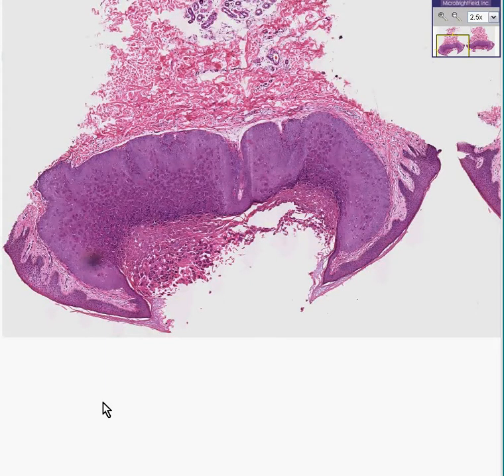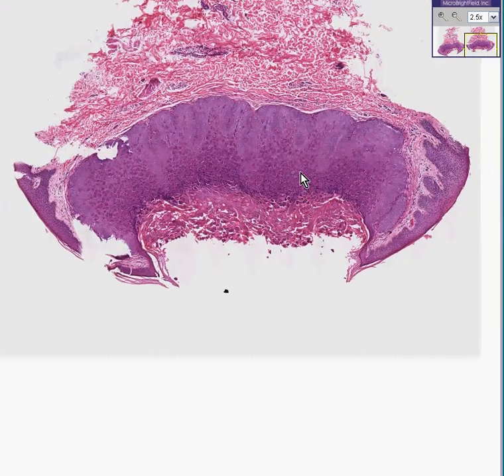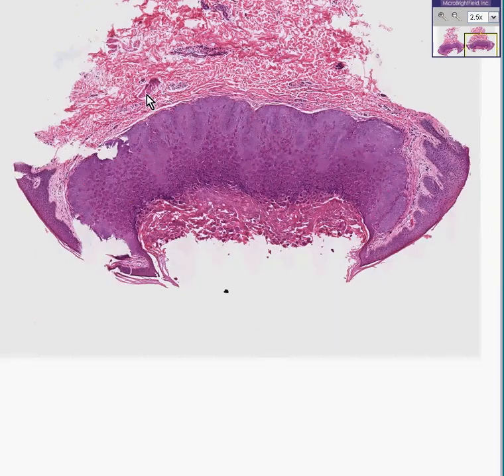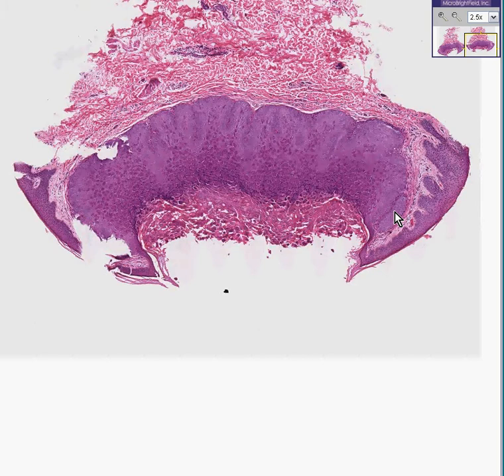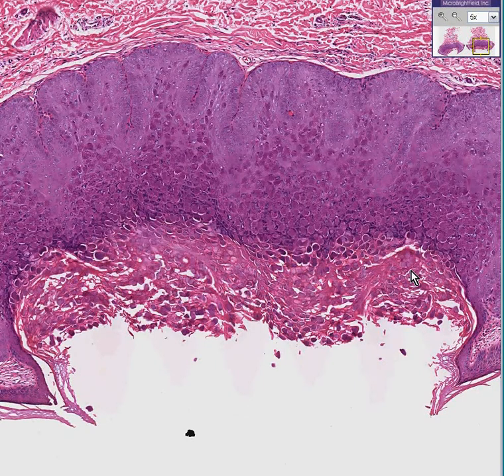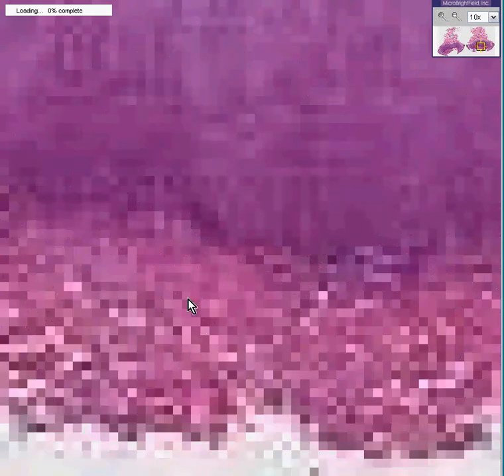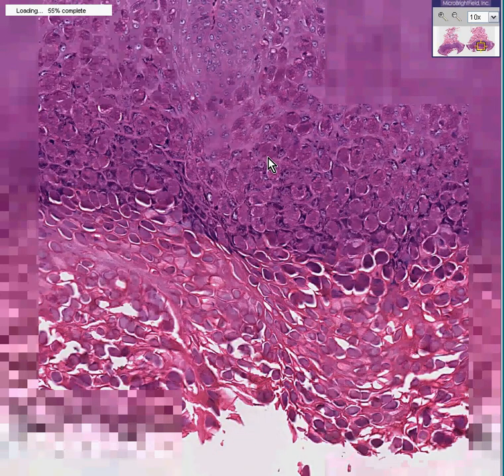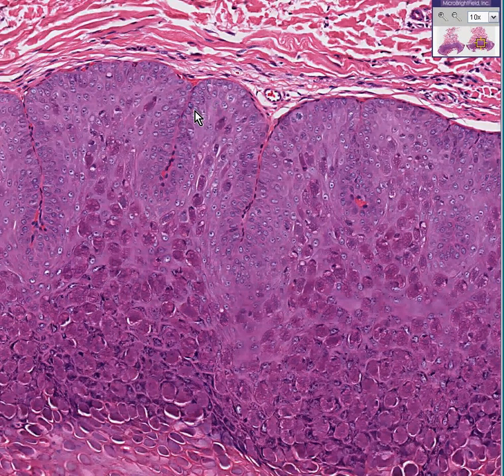Histopathology Skin--Molluscum contagiosum